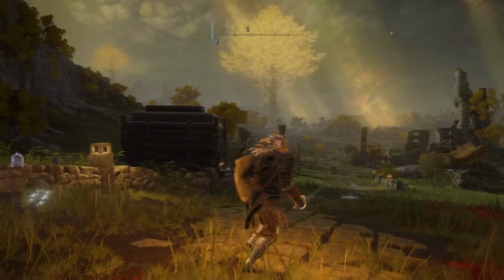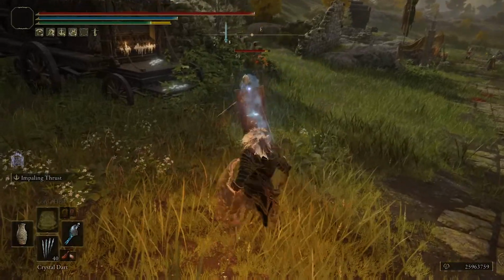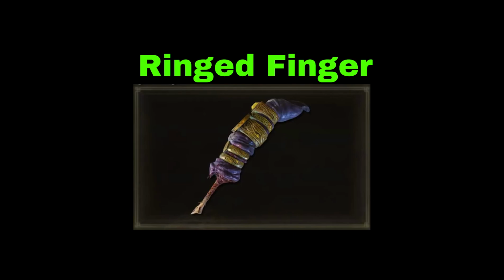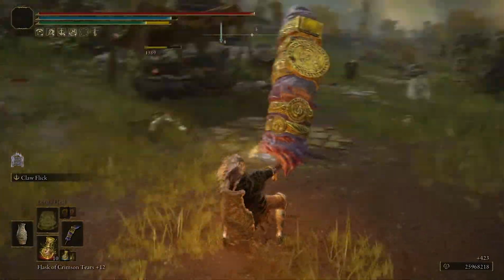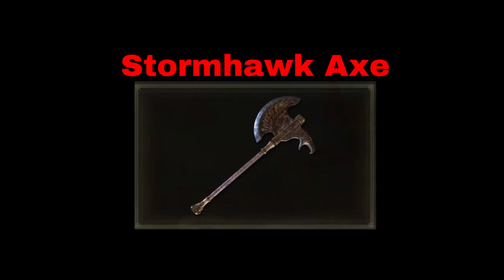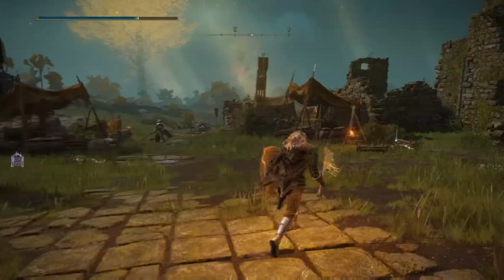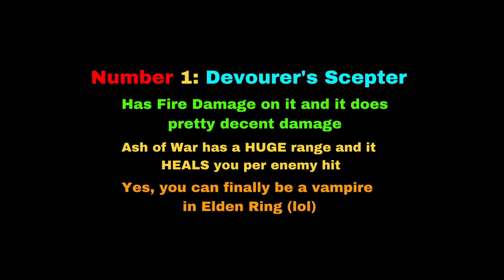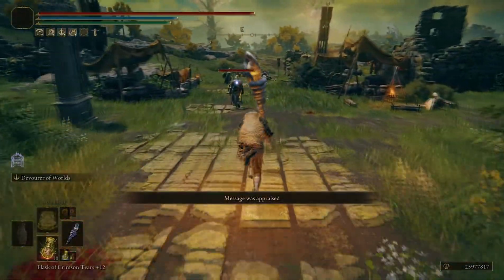Top 5 Weapons that have been underestimated before being used | Elden Ring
Join the pvp community in Elden Ring - Multiplayer Password: Pros